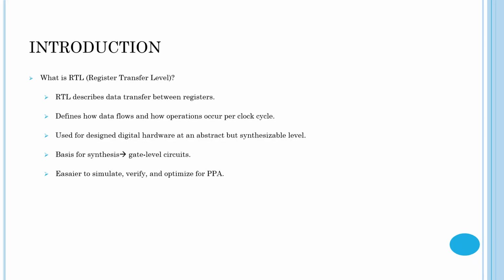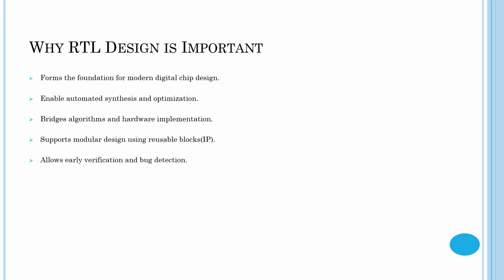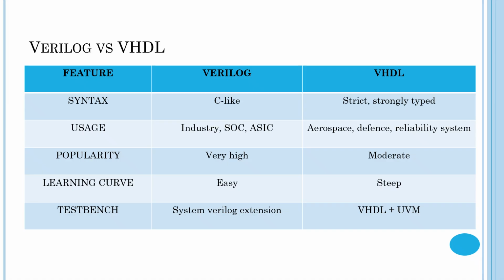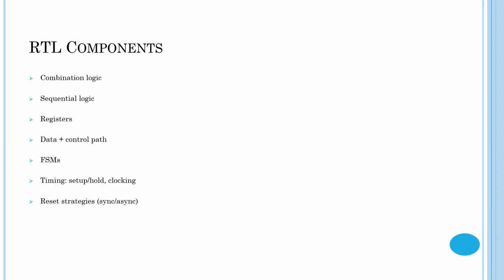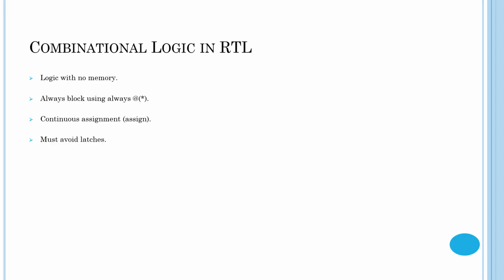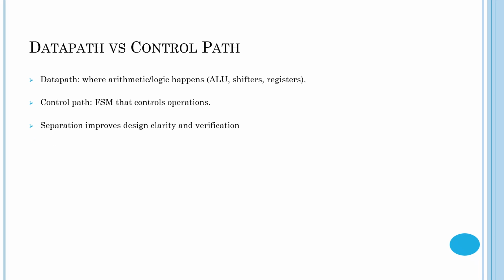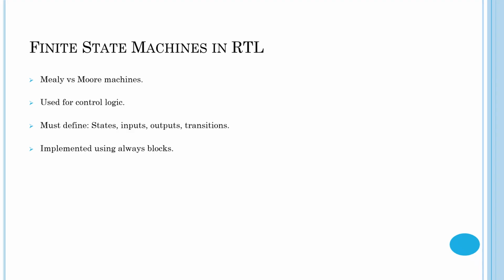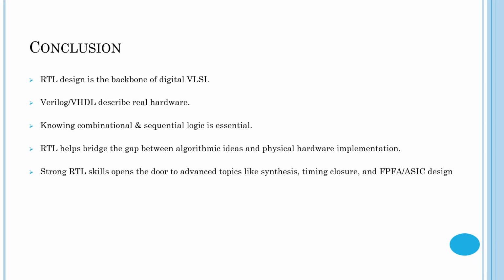RTL Design & Coding Guidelines | Verilog RTL for VLSI Beginners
Welcome back to our VLSI learning series!
In today’s video, we dive into one of the most important foundations of digital chip design — RTL Coding Guidelines.